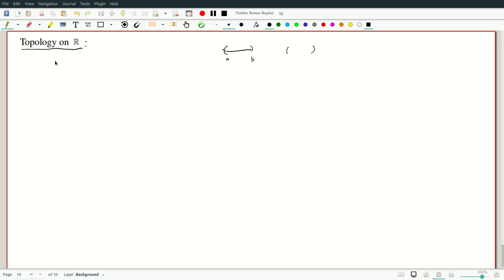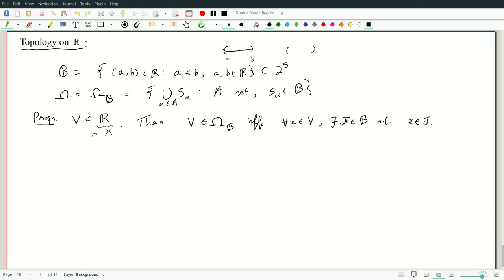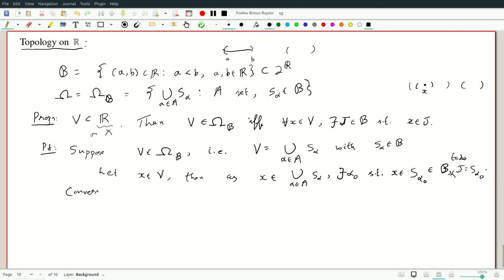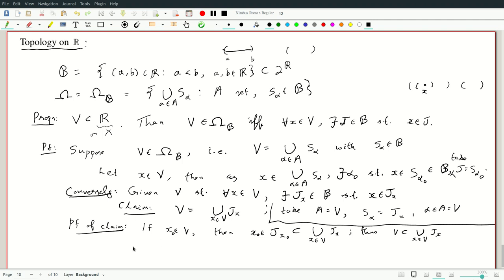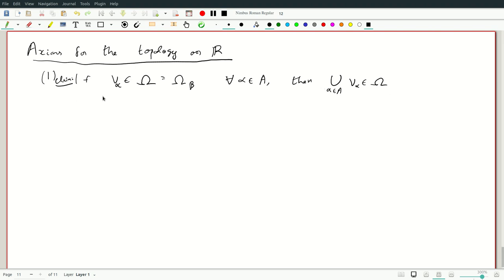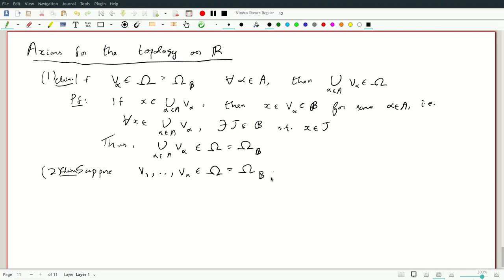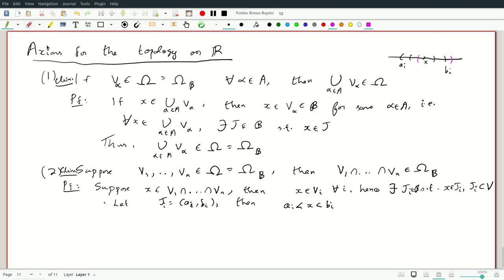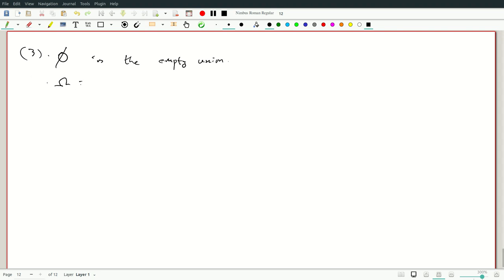Topology: Lecture 2.2 MA 231 (2021)